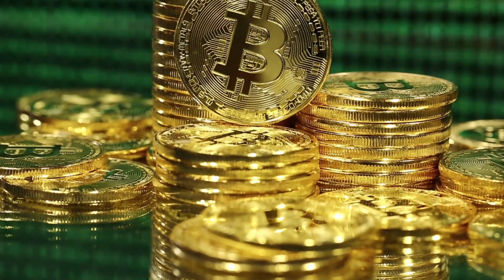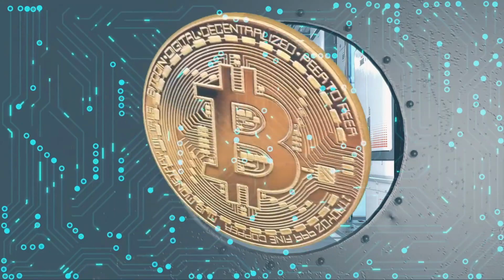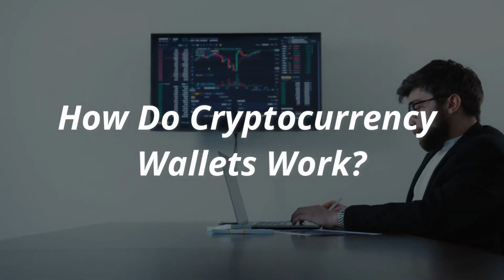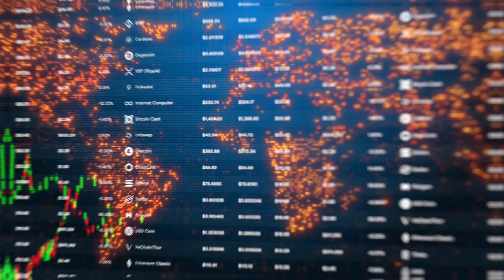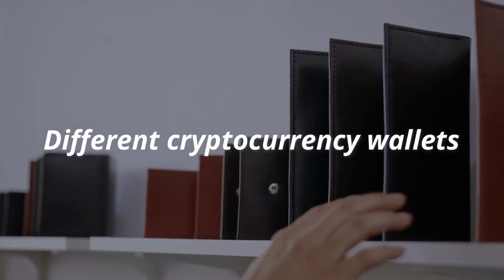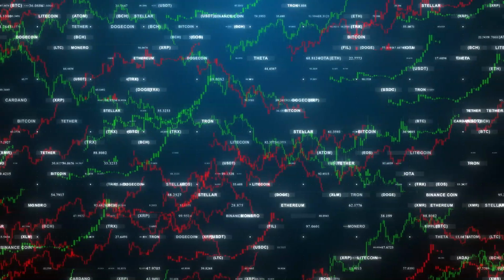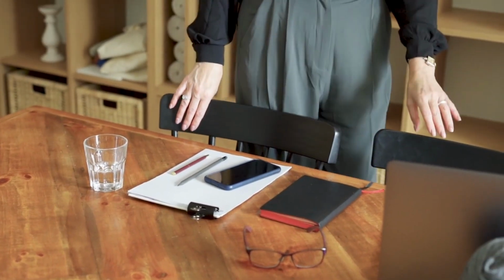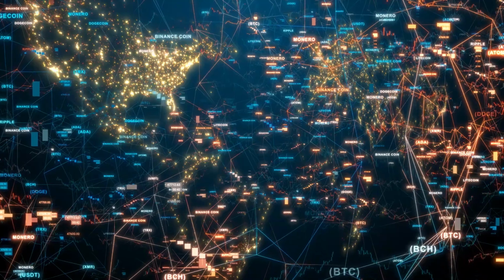Bitcoin Protection: How to Secure Bitcoin Wallets - Latest Bitcoin News 2023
Navigating the world of cryptocurrencies can be daunting, especially when it comes to securing your digital assets. In this comprehensive guide, we'll explore the ins and outs of Bitcoin wallets, helping you make informed decisions on how to choose and secure your digital wallet. From understanding the different types of wallets available to learning essential security measures, we've got you covered.

Join us as we delve into the world of hardware, software, and paper wallets, discussing their pros and cons, and providing expert recommendations for each. We'll also share valuable tips on how to protect your private keys, set up two-factor authentication, and create secure backups to ensure your hard-earned Bitcoin remains safe and accessible.

Whether you're a seasoned crypto enthusiast or a newcomer to the world of digital currencies, this video is a must-watch for anyone looking to safeguard their Bitcoin investments.